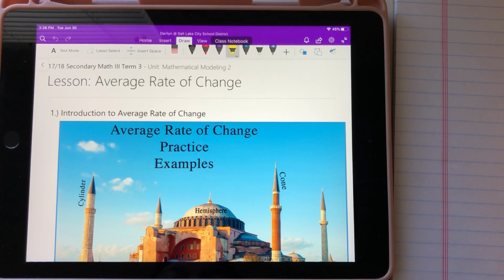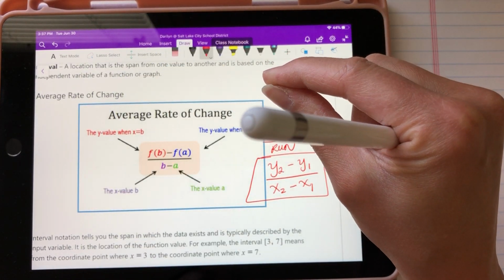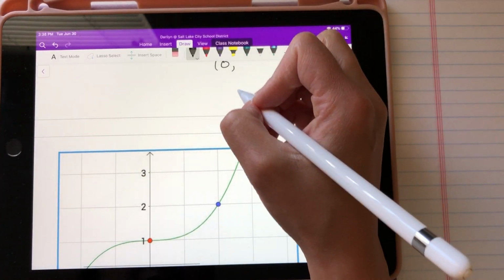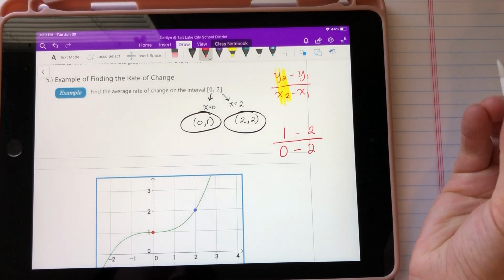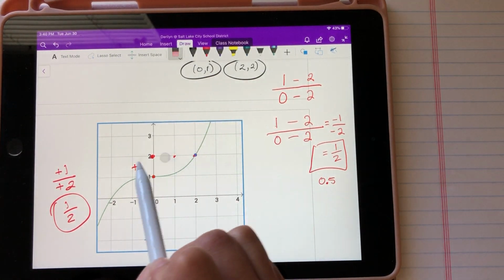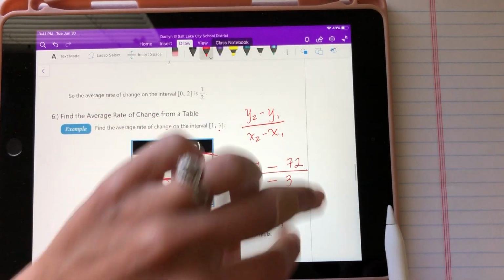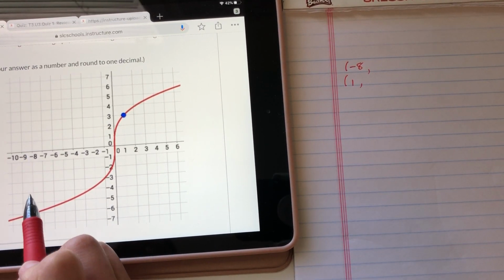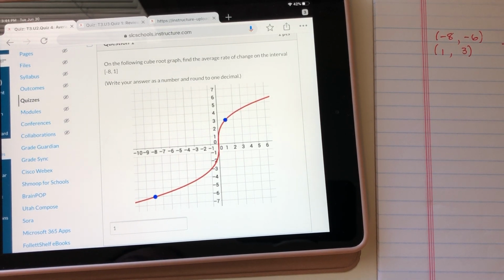Average Rate of Change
Secondary Math 3 Term 3 - Average Rate of Change